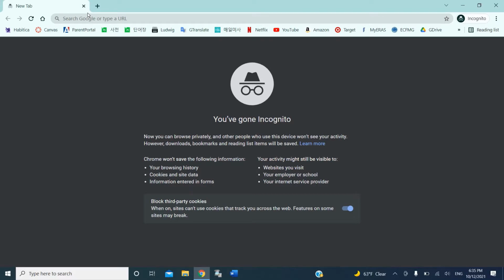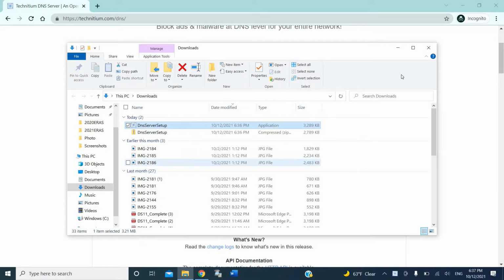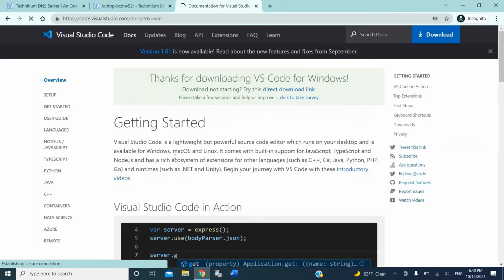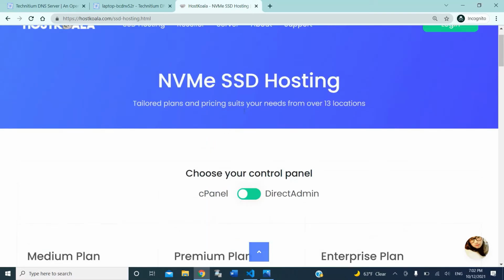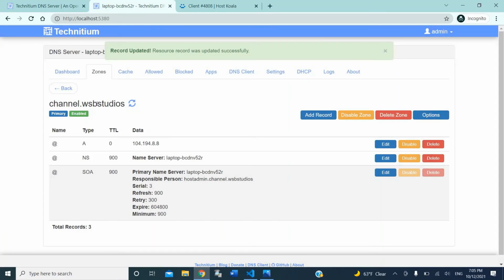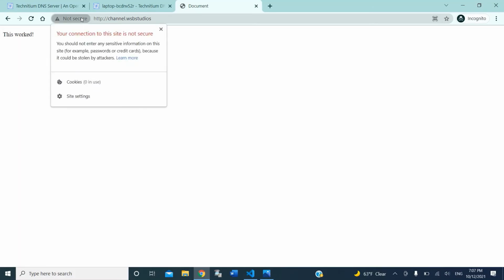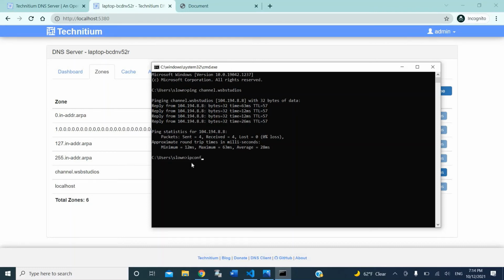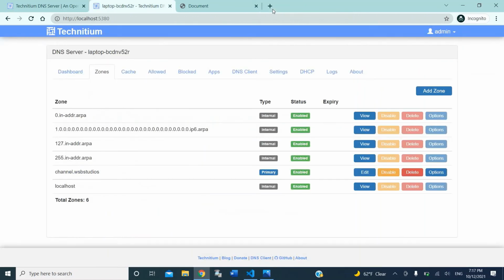How to Create your Own TLD or Domain Extension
($5 yearly)
- For three websites ($10 yearly)
- For UNLIMITED websites ($20 yearly)
  - In my unbiased, honest opinion, HostKoala is fast, their customer support is great, there's instant wildcard SSLs, they have an amazing control panel, and more. I highly recommend them.

Actual description:
This is a tutorial on how to create and publish your own domain extension from your own DNS server using Technitium DNS.
Thank you all for over 200 subscribers and 12,000 video views! I never thought I would come this far.

Chapters:
0:00 Intro
0:46 Part 1: Getting set up
8:29 Part 2: Getting web hosting
14:51 Part 3: Getting published
20:28 Final thoughts